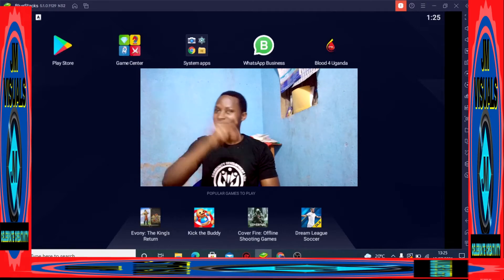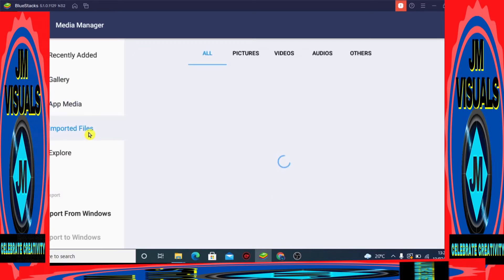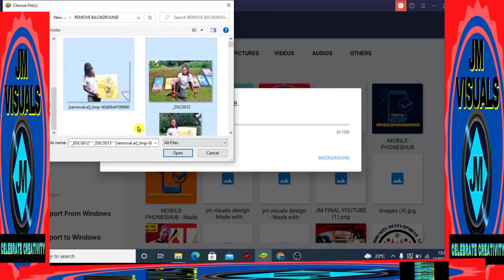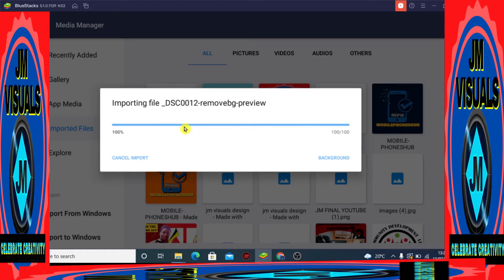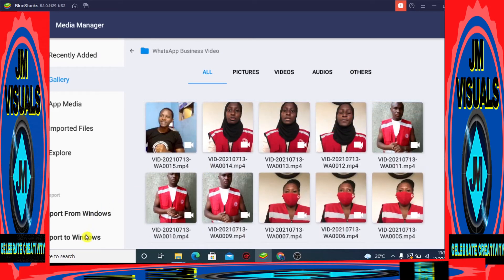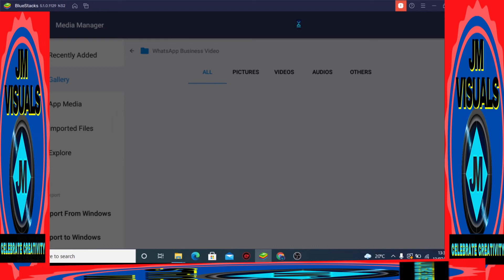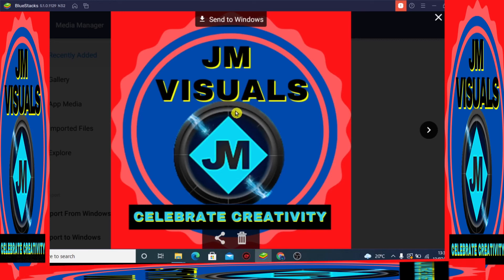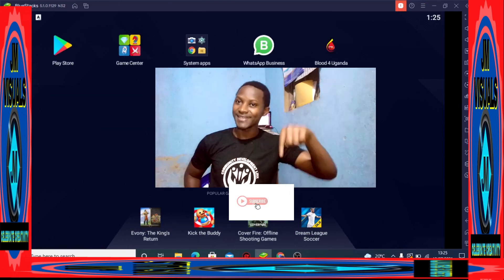How To Transfer Files on bluestacks,export/import for watsapp 2021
export files and import with ease with bluestacks quick method 2021.
just watch all the steps to learn how.